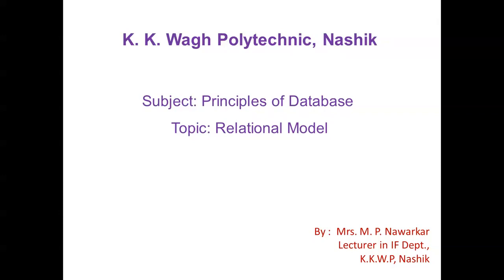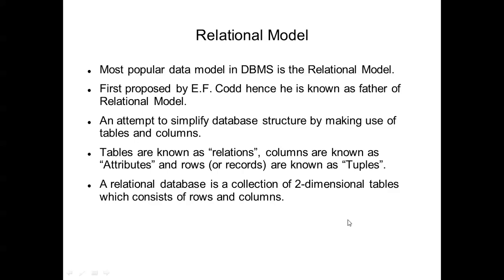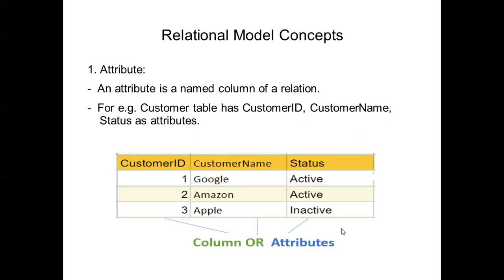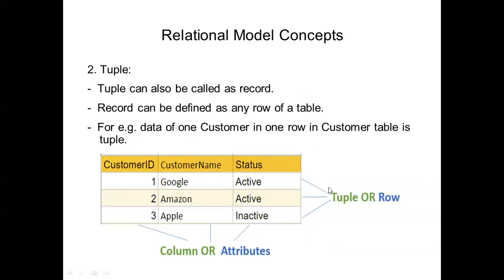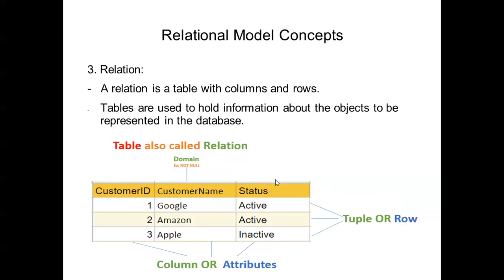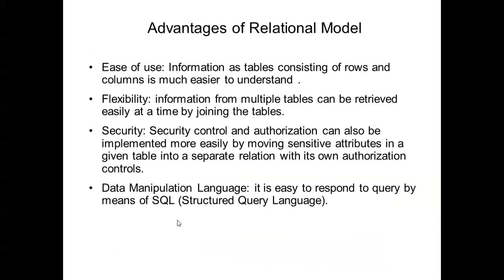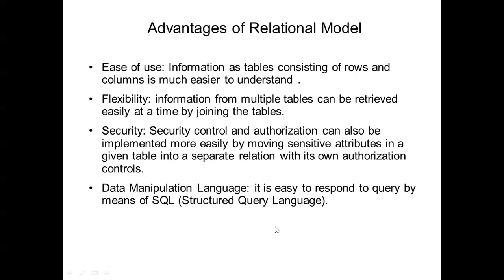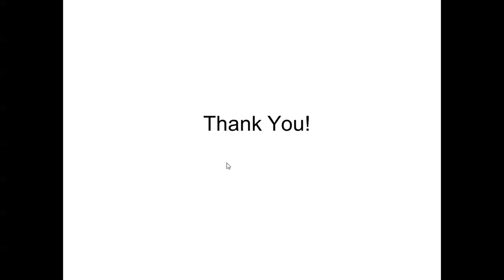Relational Model in DBMS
Video gives the information about Relational Model of DBMS